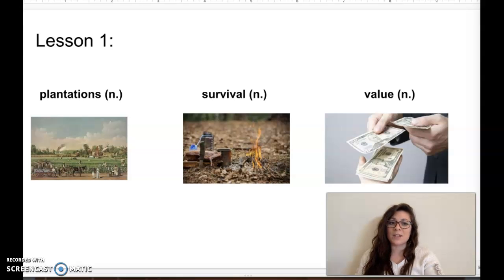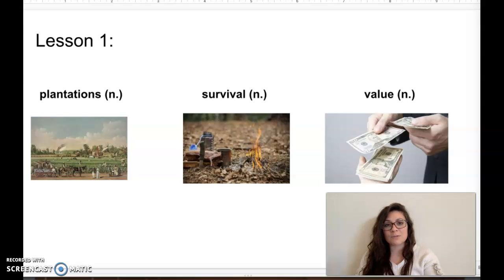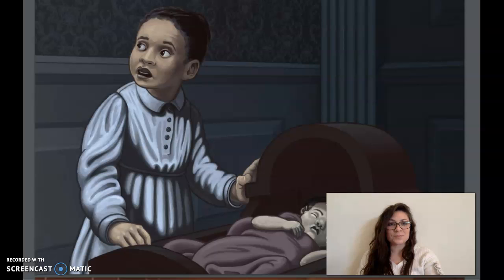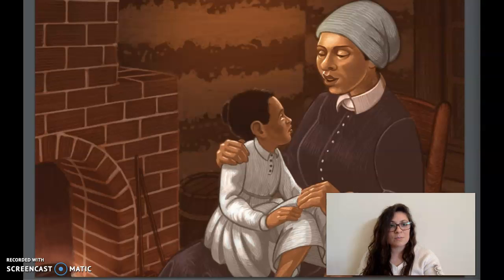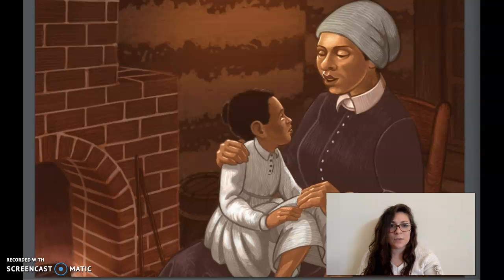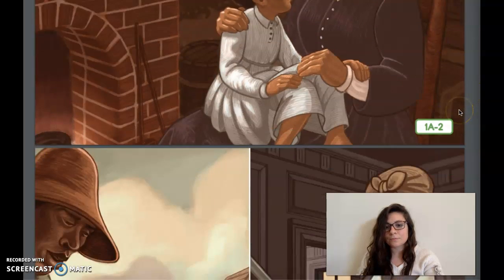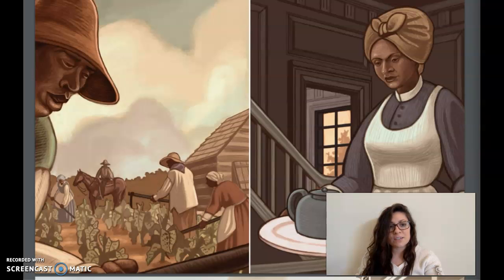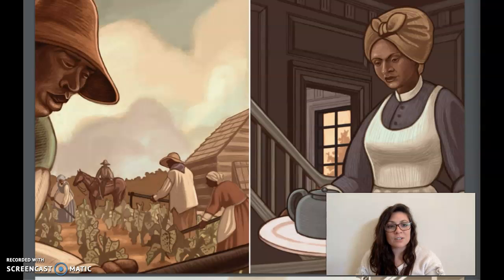Knowledge 9 L1